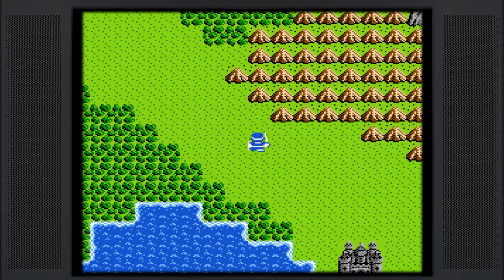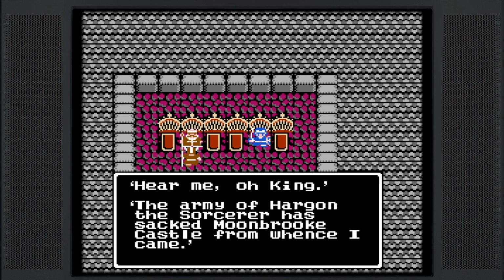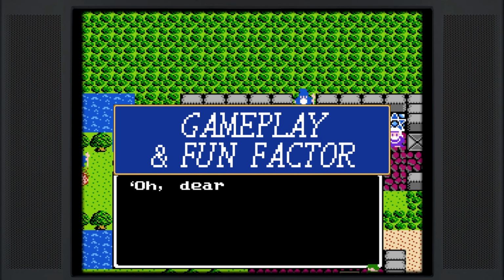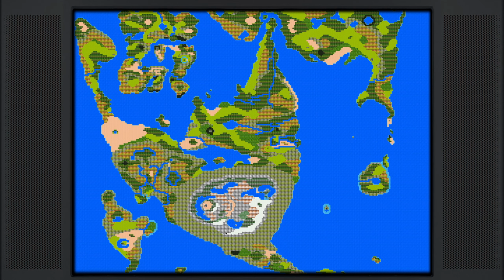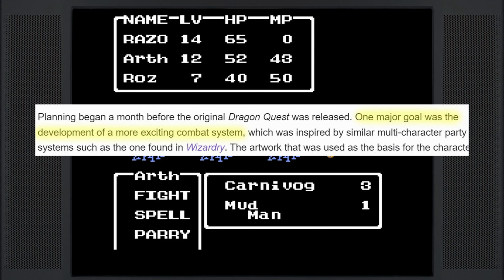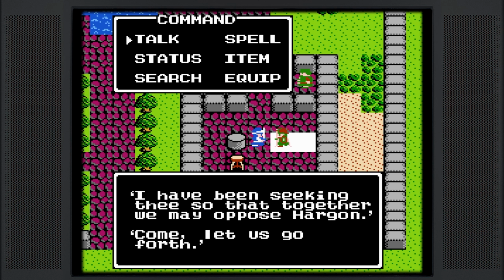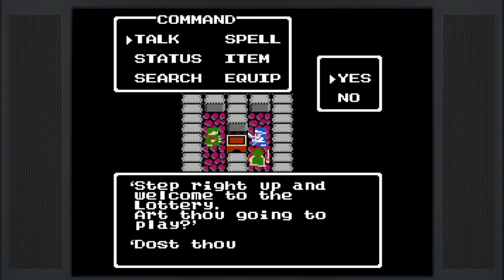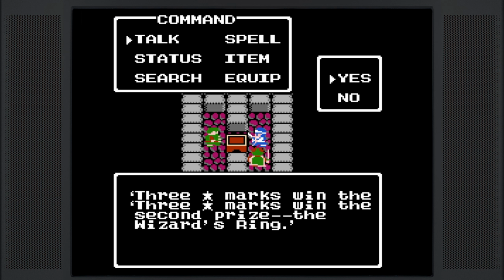Dragon Warrior II NES Review | A Grand-Scale Adventure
Years ago in the wild lands of Twitch, I played through Dragon Warrior II for the first time. But silly me forgot to actually review the game. So in an effort to properly cover it before Dragon Warrior III later this year, it was time for a revisit!

Thanks so much for all of the support, I truly appreciate it.

Timestamps

00:00:00 Intro
00:00:40 Review Starts
00:01:17 Story
00:01:57 Graphics
00:02:39 Music & Sound
00:03:51 Controls
00:04:20 Gameplay & Fun Factor
00:07:50 Critiques
00:12:02 Summation
00:13:00 Score
00:13:43 End Screen

Dragon Quest II: Luminaries of the Legendary Line,[a] titled Dragon Warrior II when initially localized to North America, is a role-playing video game developed by Chunsoft and published by Enix in 1987 for the Nintendo Entertainment System as a part of the Dragon Quest series. Enix's U.S. subsidiary published the American release, Dragon Warrior II, for the Nintendo Entertainment System in 1990. Dragon Quest II is set one hundred years after the events of the first game.

[BITS LINKS]

TeeSpring Link